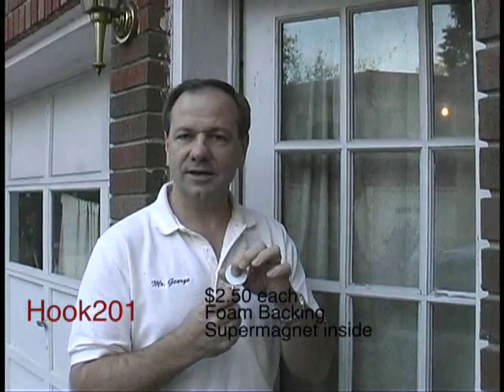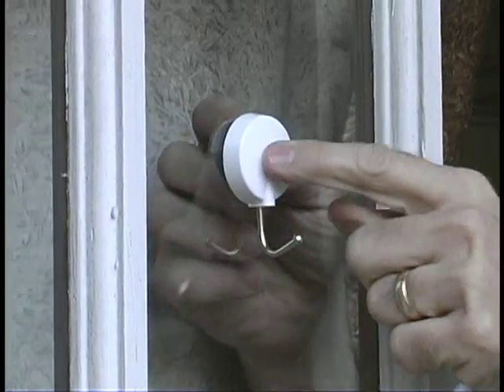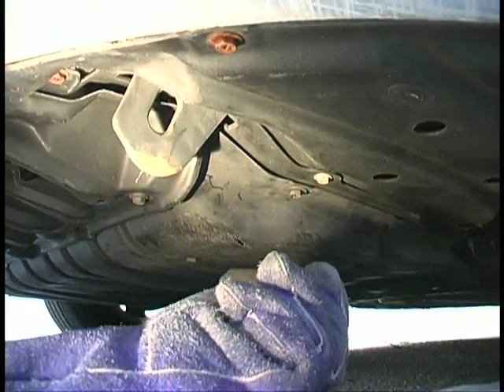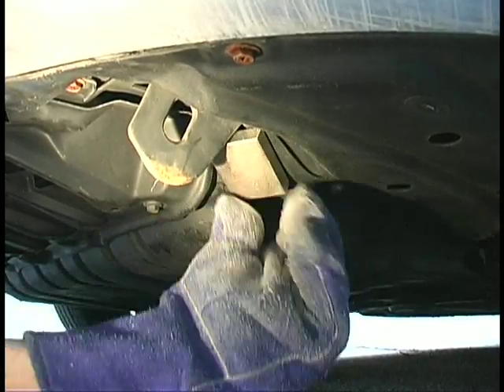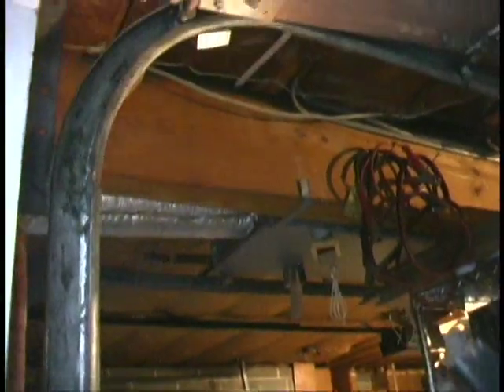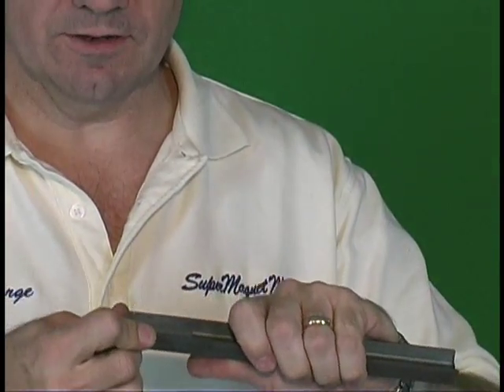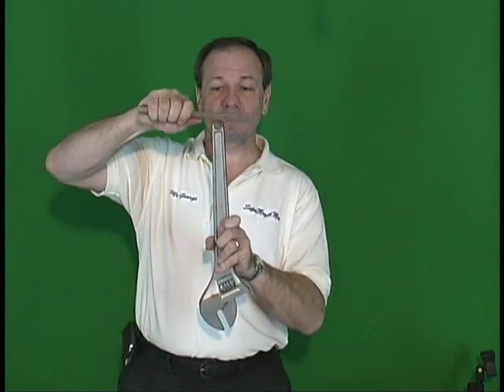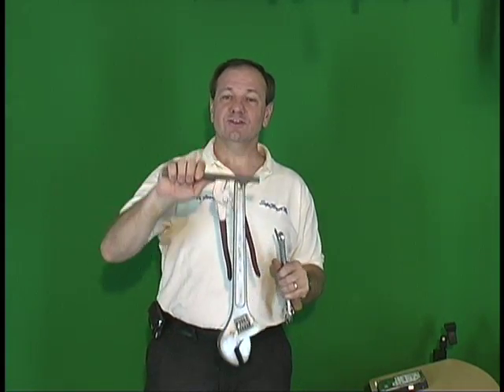More fun uses for supermagnets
Some of my more fun and useful ways to make life easier with supermagnets.